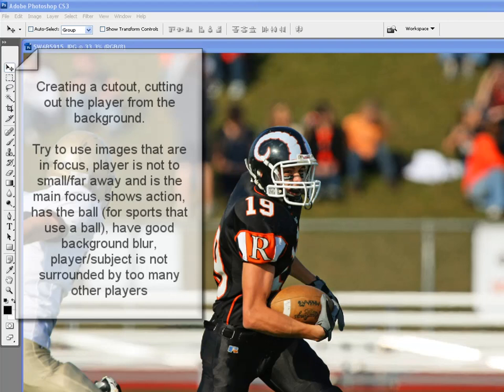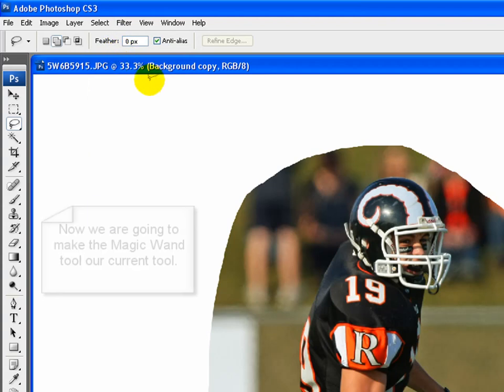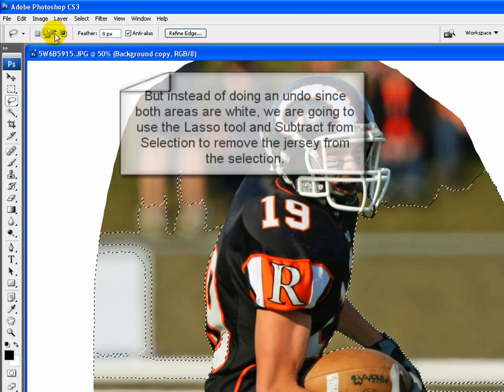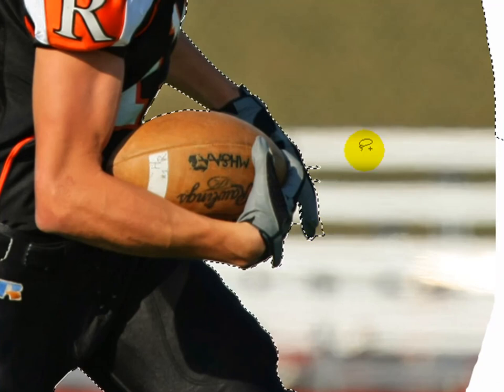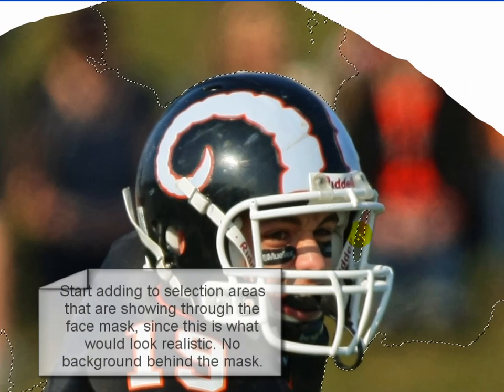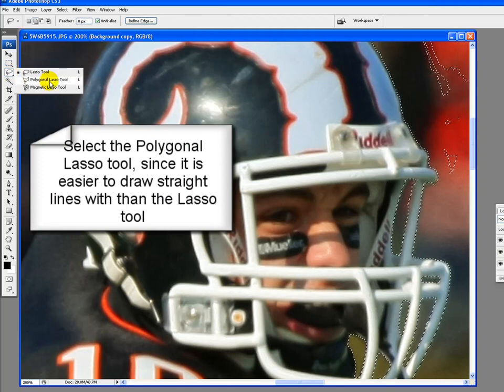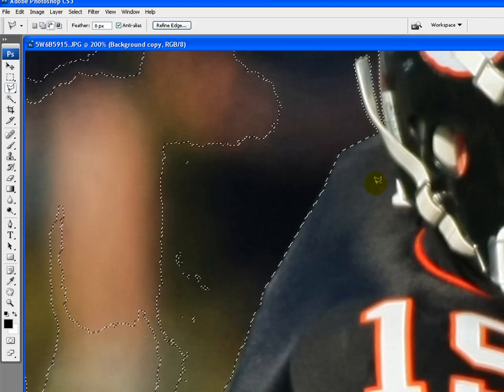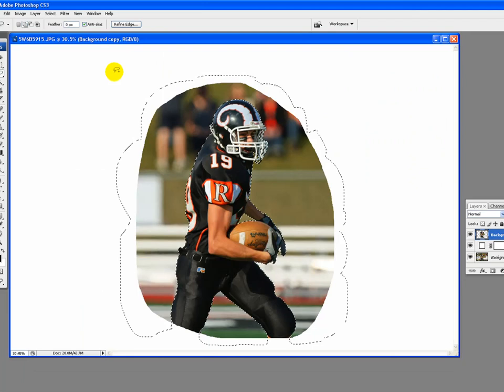How To Do Cutout , remove the background of a photo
How To Do Cutout , removing the background of a photo to use with our poster templates @ Will need Adobe Photoshop or Elements to create these custom posters.      More samples of The Pride style of posters and sample files to follow a long with this video @